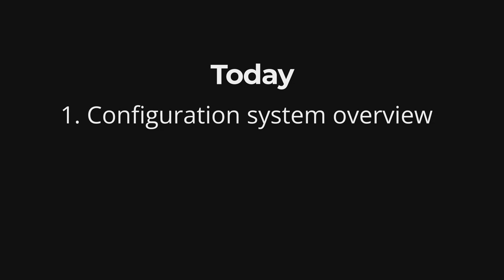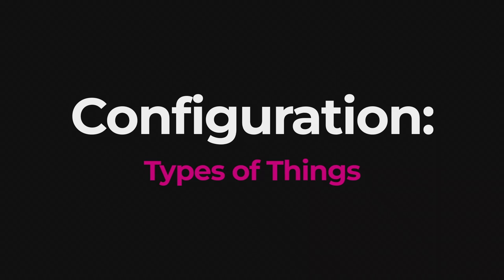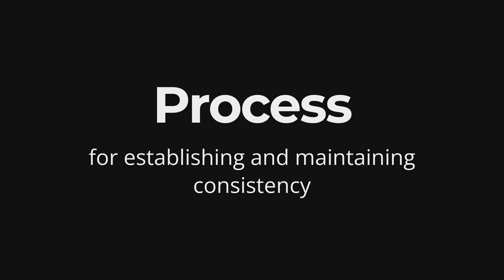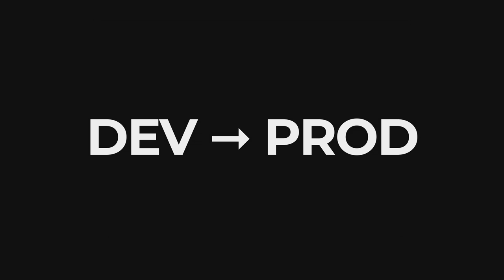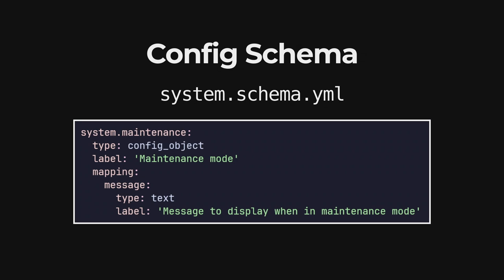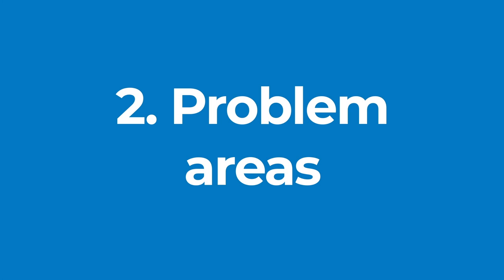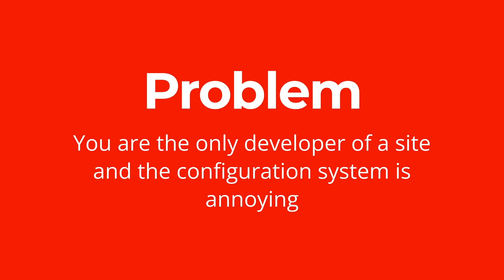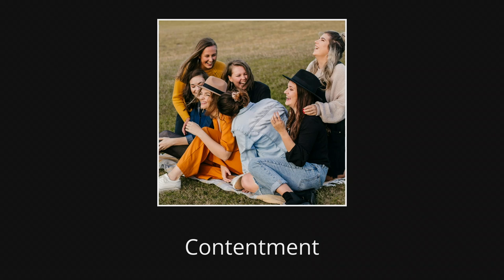Principles of Configuration Management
Do you understand how Drupal's configuration system is supposed to work? Do you ever experience inconsistencies between environments? Are you interested in building a best-practice continuous integration and deployment solution with configuration validation? This session, led by a 10-year maintainer of Drupal's configuration system, will focus on how the configuration management system is designed to work, explore its integration with continuous integration systems, identify common configuration pitfalls, and discuss how initiatives like Recipes will enhance the robustness of your site's configuration.

Matthew Tift
Lead Engineer at Lullabot